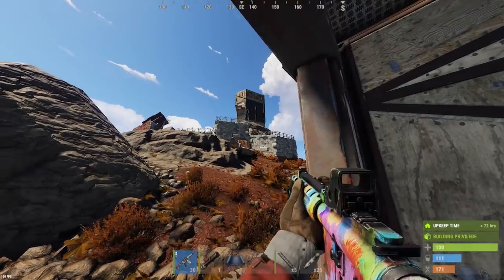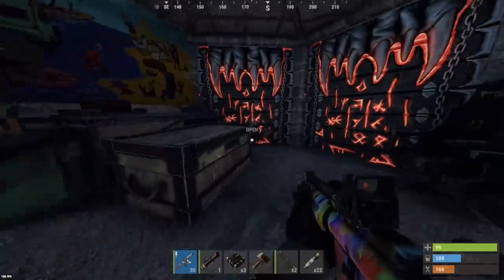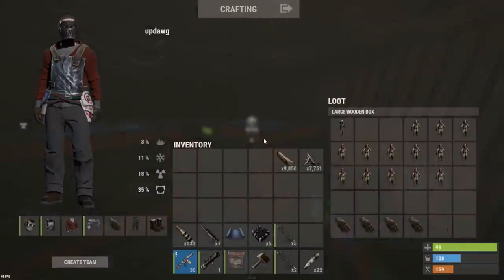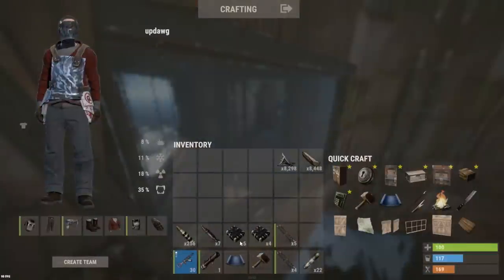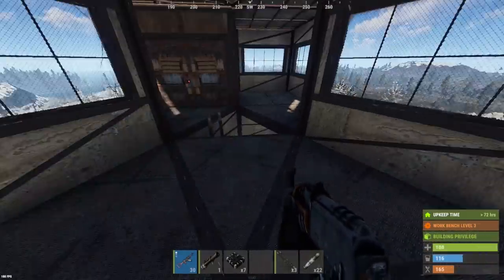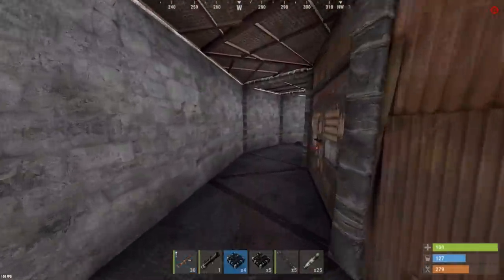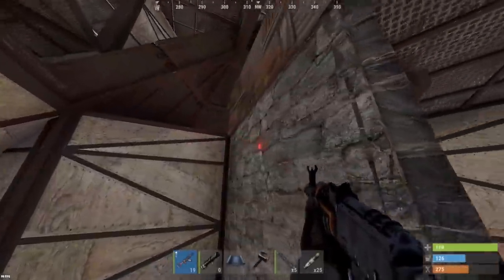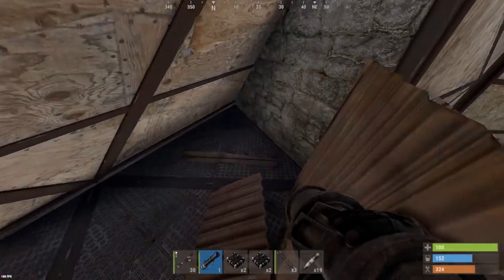ARMORED CONE BASE was the BEST SOLO BUILD I've seen..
In this raid I hit an armored cone base which turned out to be one of the most secure solo builds...

MY SERVERS:
Rust Academy US 5X SERVER:
(connect 5xnobps.rustacademy.us:28015)

Rust Academy EU 5X SERVER:
(connect 5xnobps.rustacademy.eu:28015)

Rust Academy EU 10X SERVER:
(connect 10xnobps.rustacademy.eu:28015)

Rust Academy US 10X SERVER:
(connect10xnobps.rustacademy.us:28015)

1st Song: THC
2nd Song: CRISIS
3rd Song: LA
4th Song: SUPERBOWL
5th Song: GOGGLES